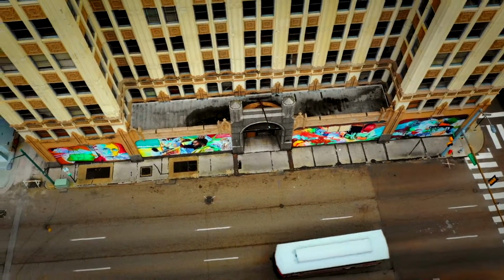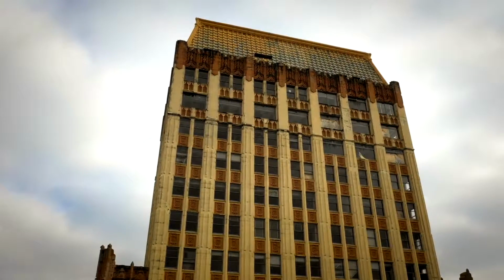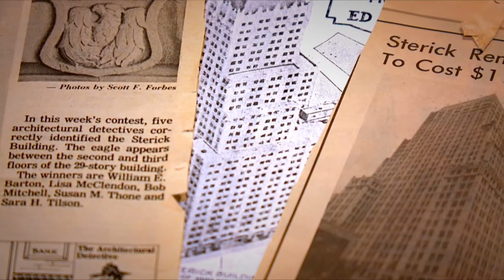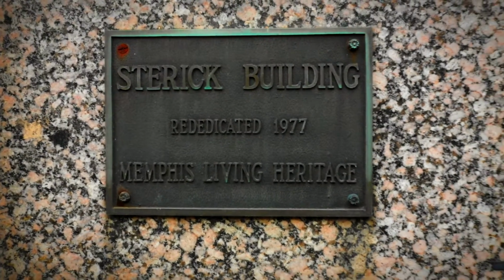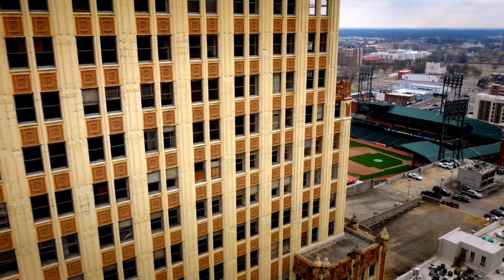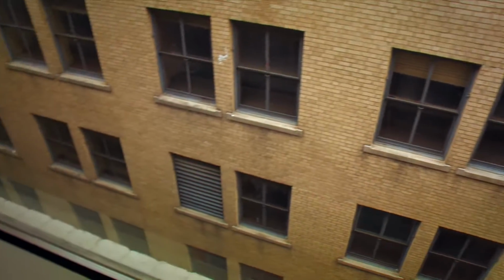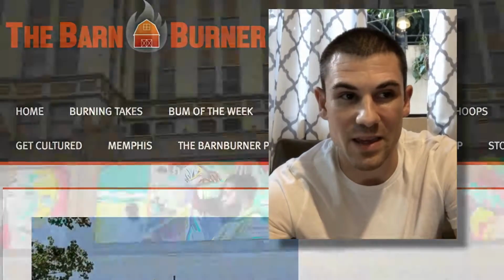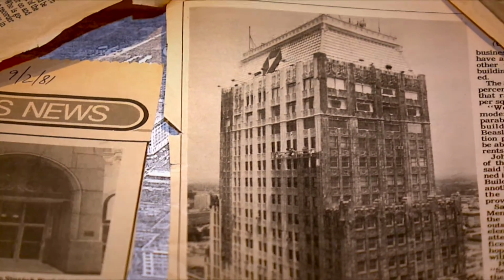HISTORIC STERRICK BUILDING